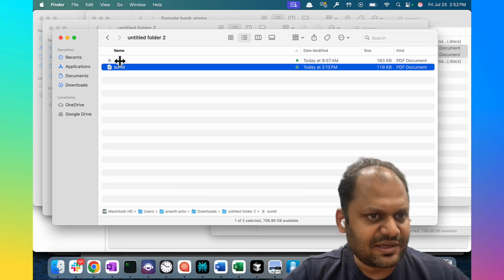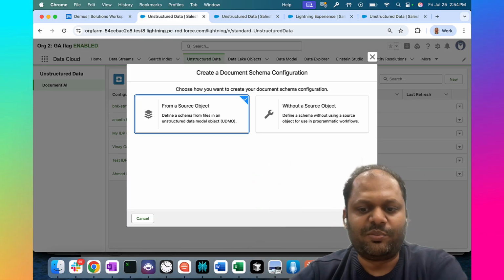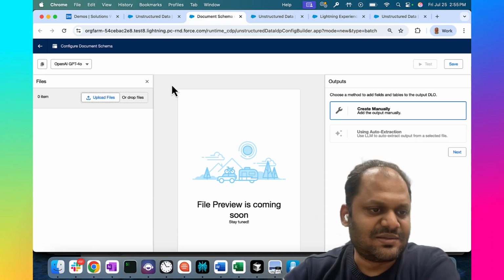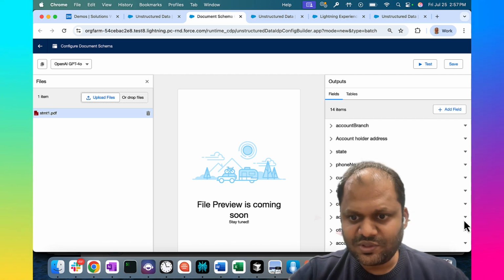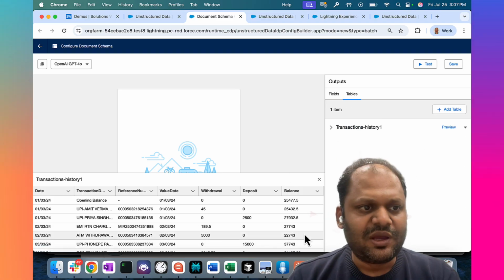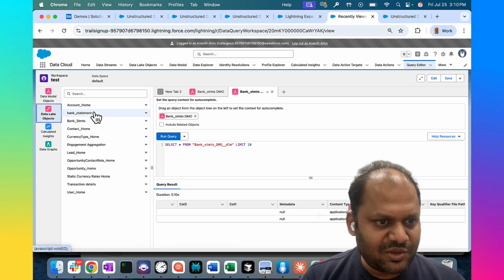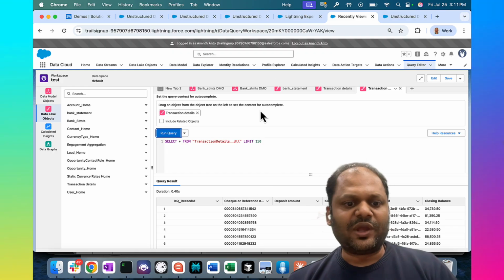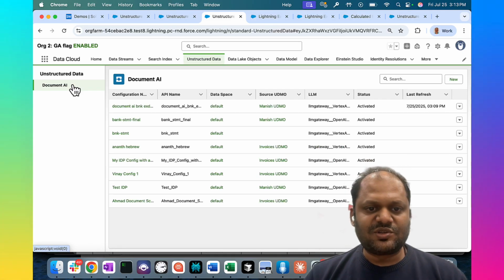Document AI: Supercharging the Customer 360 Experience in Salesforce Data Cloud and Agentforce